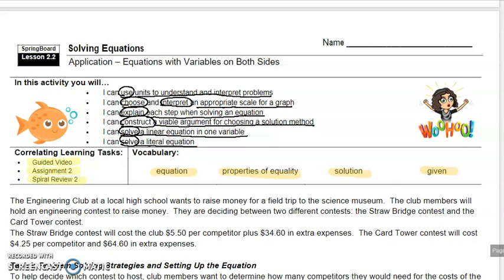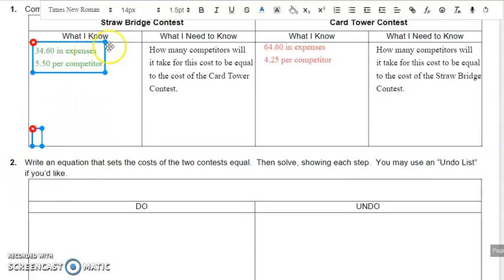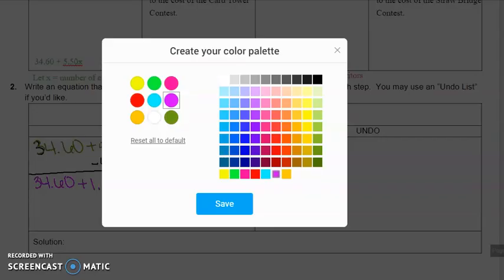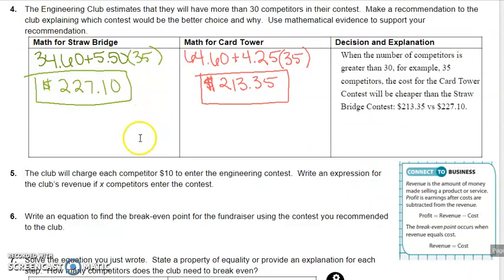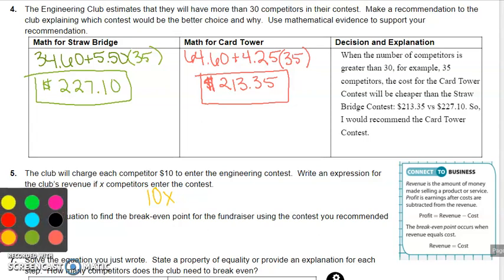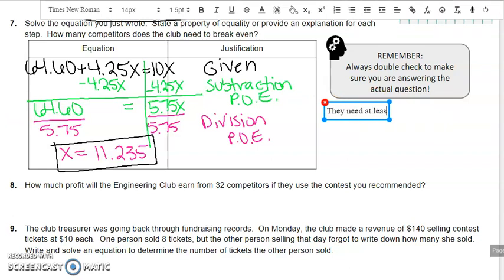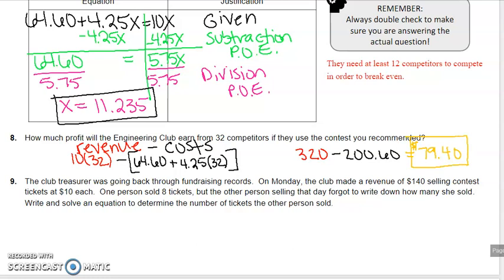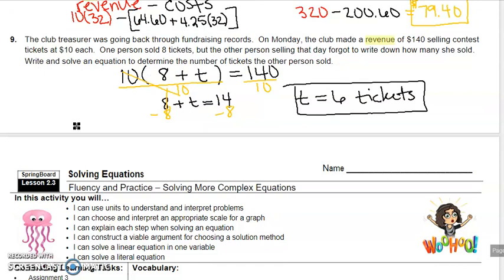Lesson 2.2 (20-21) Activity 2 • Solving Equations Video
This is a Springboard Correlated Lesson